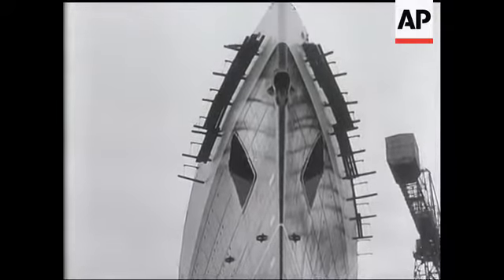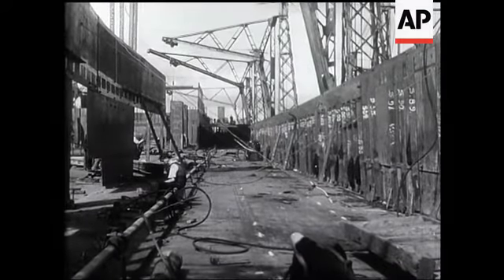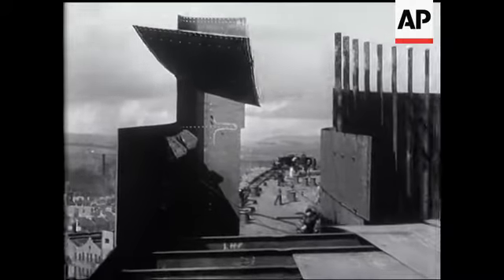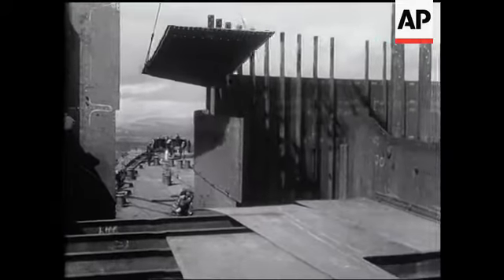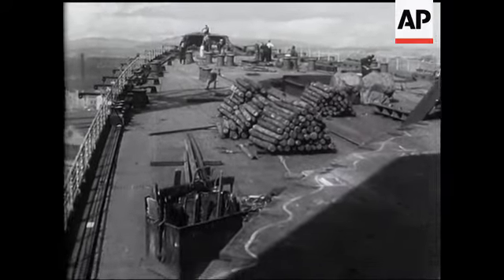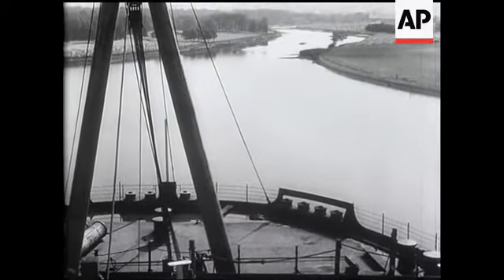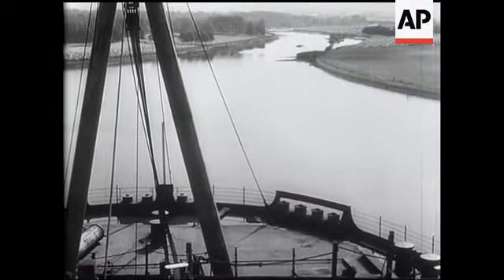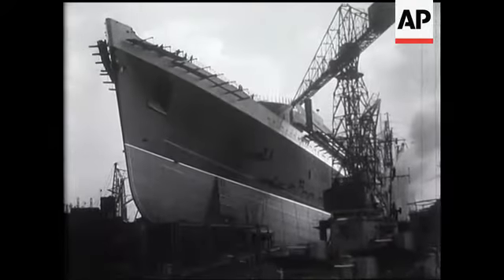The Queen Elizabeth On The Stocks.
General views of the Cunard White Star liner "Queen Elizabeth" on the stocks at Clydebank. No shots of workers.